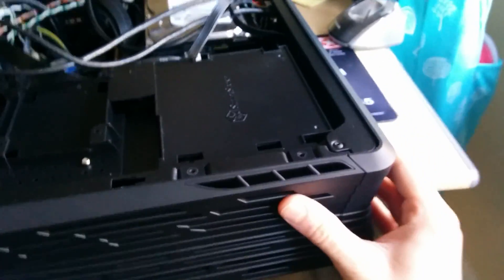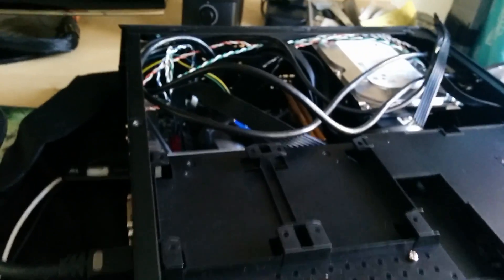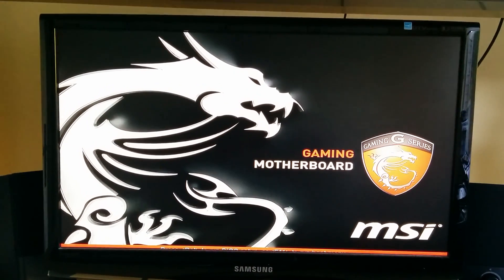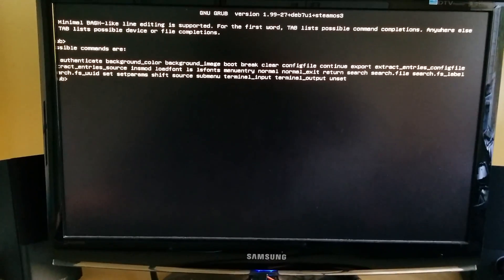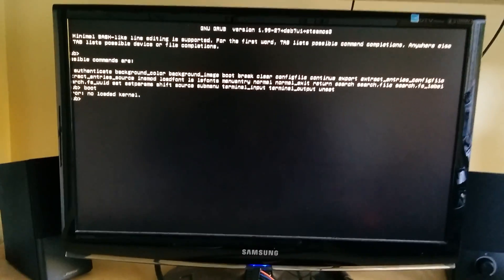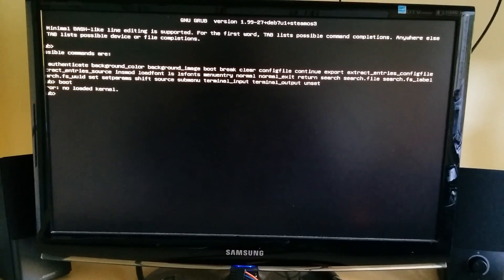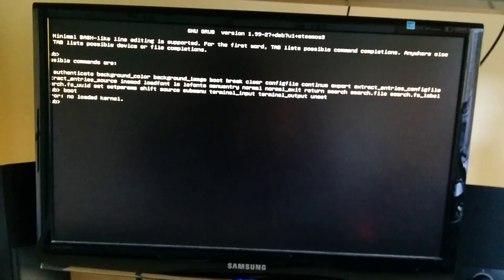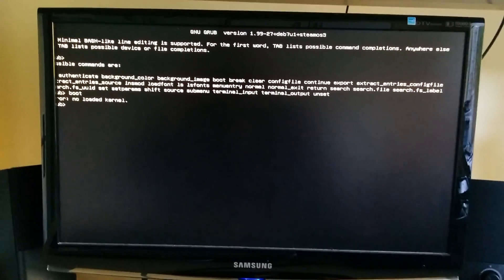Gnu grub bash like problem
Steam os not working